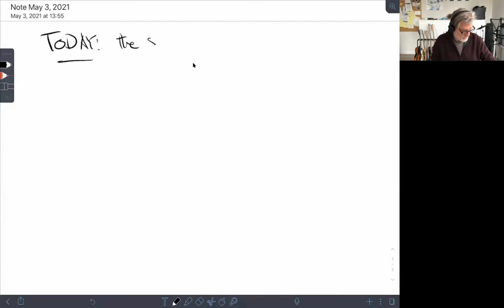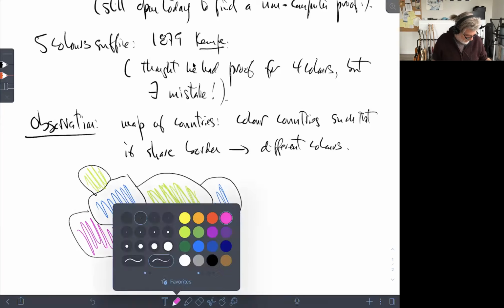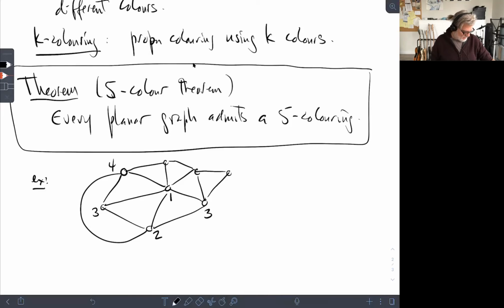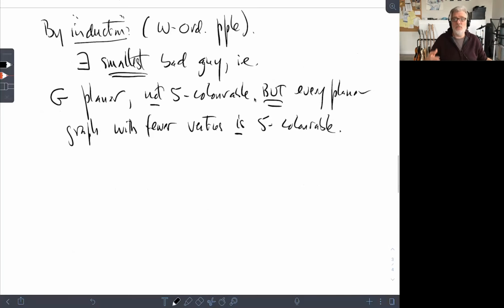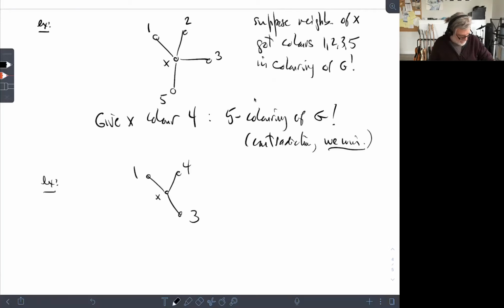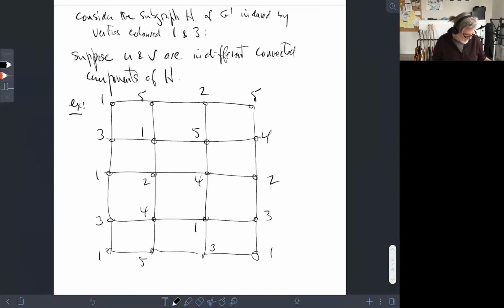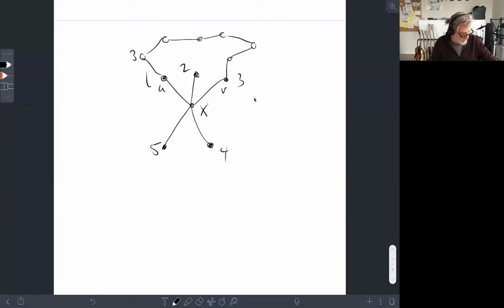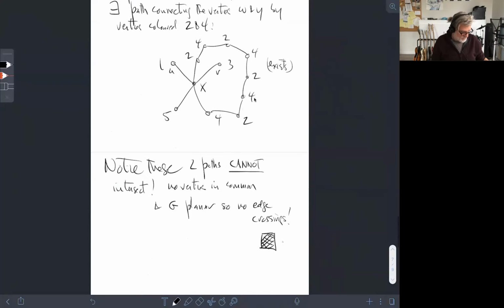Disc Maths Lecture 34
The 5-colour theorem.